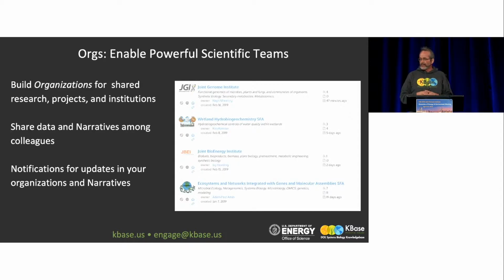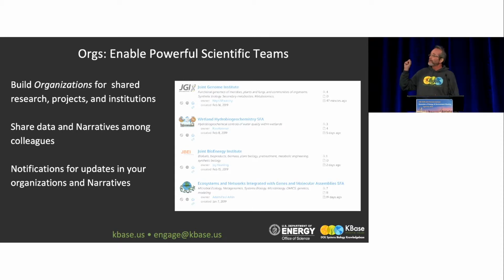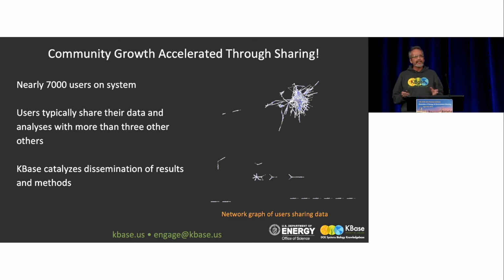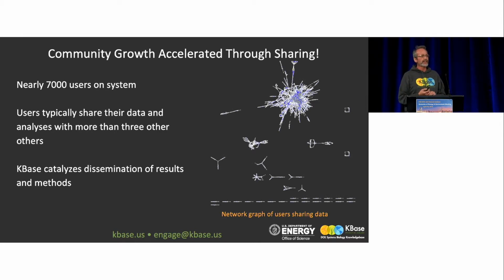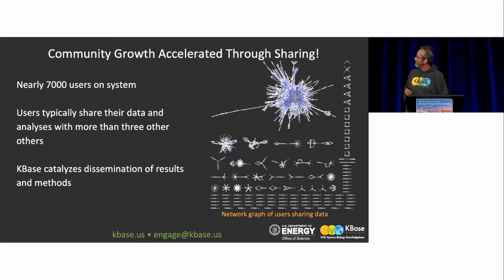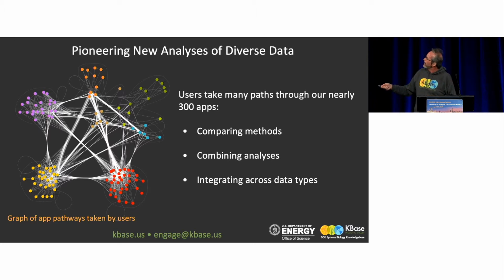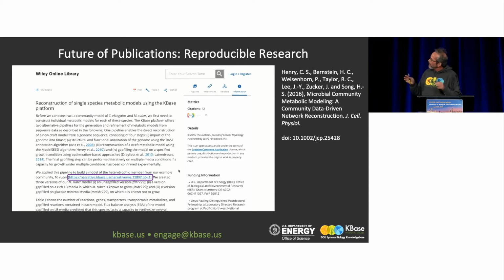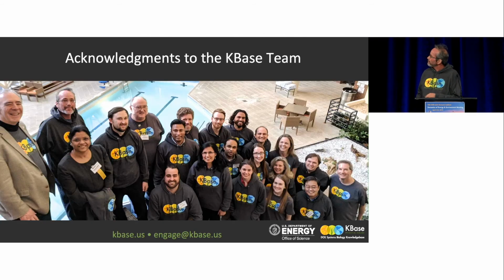Adam Arkin at the 14th Annual JGI Genomics of Energy & Environment Meeting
Adam Arkin of Lawrence Berkeley National Laboratory at the 14th Annual JGI Genomics of Energy & Environment Meeting in San Francisco, Calif. on April 4, 2019.